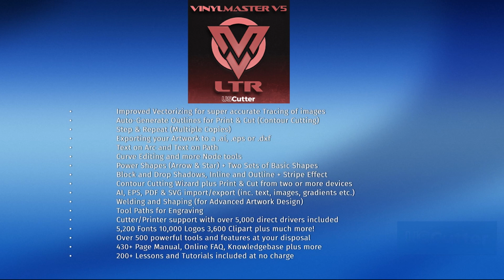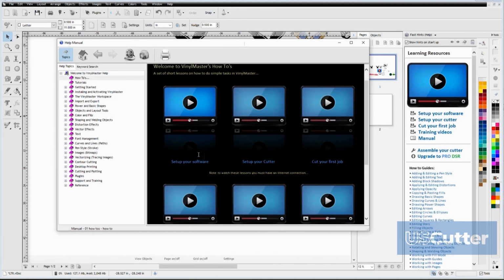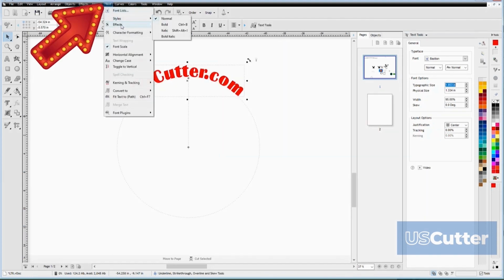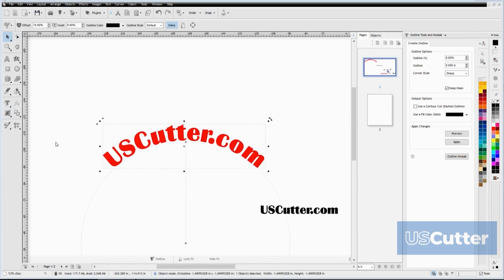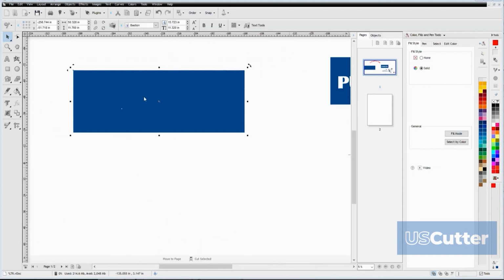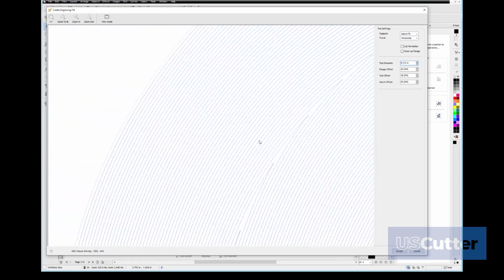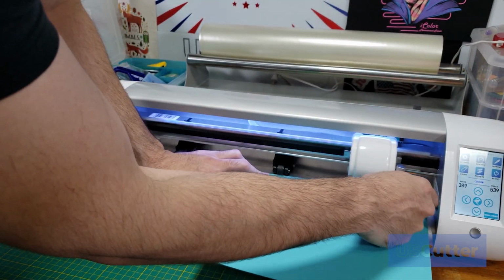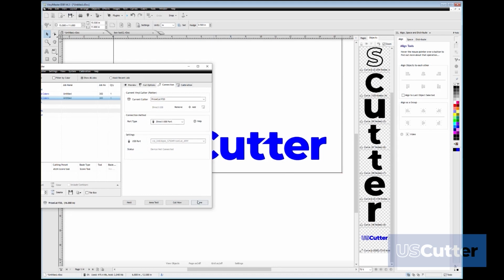Vinyl Master LTR Features and Tutorial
In today's video we show you some of the latest features of Vinyl Master LTR and how to use them.

USCutter.com offers same-day shipping, financing, and lifetime phone support on every item offered. or click some of the links below to see some of our most popular categories!

Wide Format Printers and more!
Looking for a sticker machine?
White toner printing printers and cartridges!